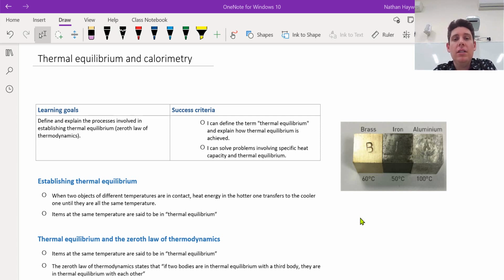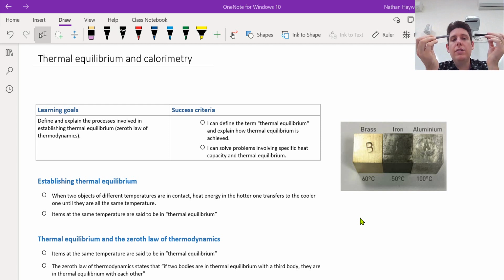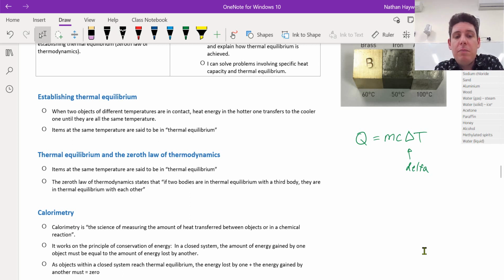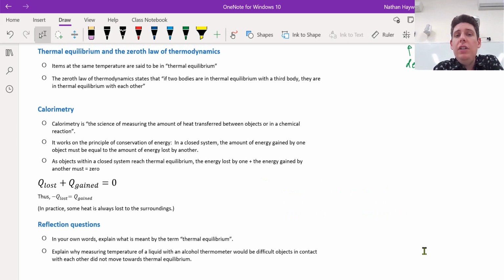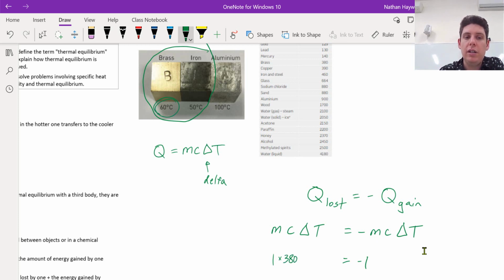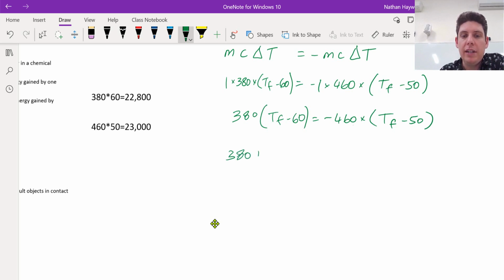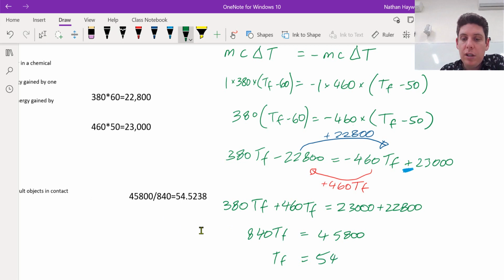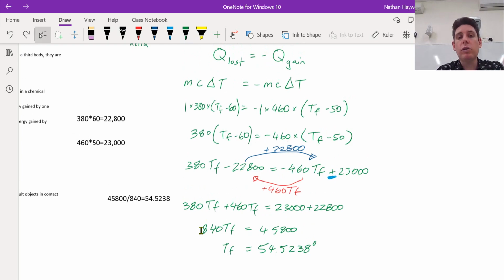Thermal Equilibrium and Calorimetry (Physics)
A physics video explaining thermal equilibrium and calorimetry (measuring heat). There is also a mathematical example at 8:00.